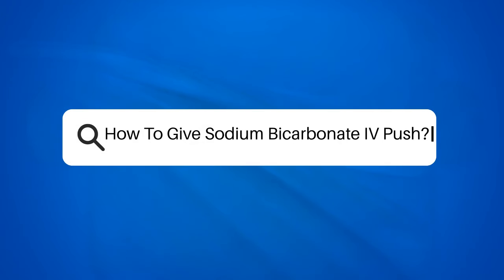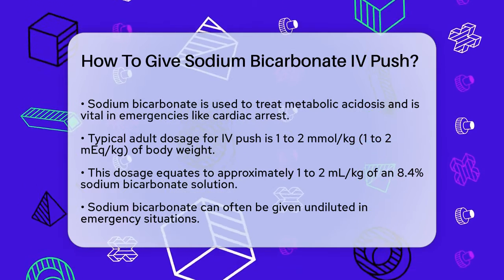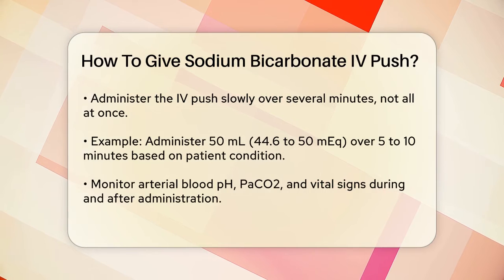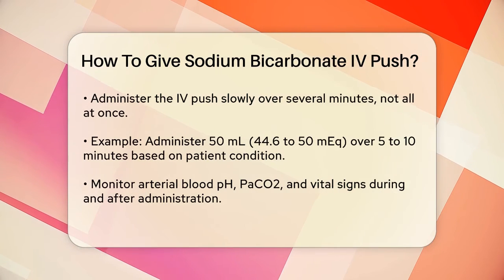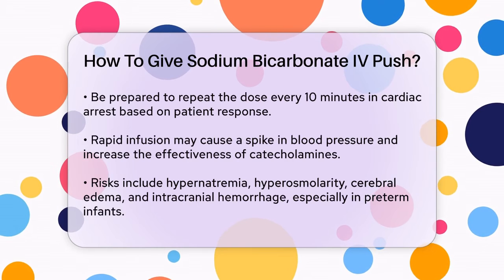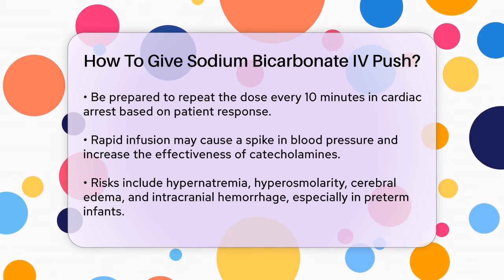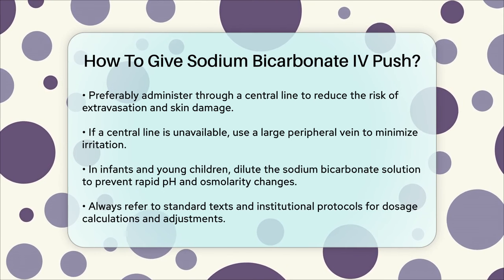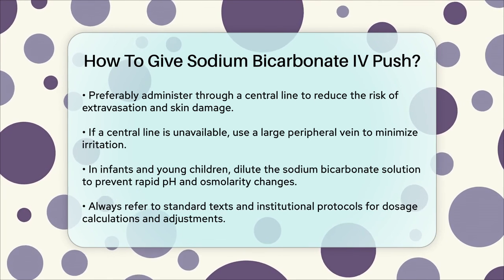How To Give Sodium Bicarbonate IV Push? - First Response Medicine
How To Give Sodium Bicarbonate IV Push? In this informative video, we will guide you through the process of administering sodium bicarbonate via an IV push. Understanding the correct steps and precautions is essential for healthcare professionals, especially in emergency settings. We will cover the appropriate dosages for adults and special considerations for infants and young children. Additionally, we will discuss the administration methods, including the preferred routes and necessary monitoring during and after the procedure.

You will learn about potential side effects and precautions to take to ensure patient safety. The video emphasizes the importance of monitoring vital signs and blood gas results to tailor the treatment to the patient's needs. By following these guidelines, you can help correct metabolic acidosis effectively, improving patient outcomes in critical situations.